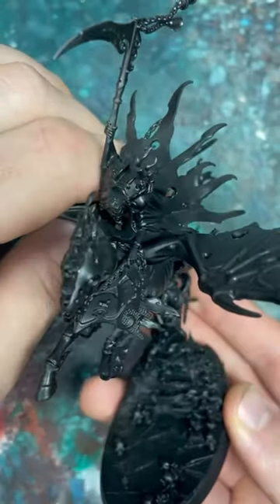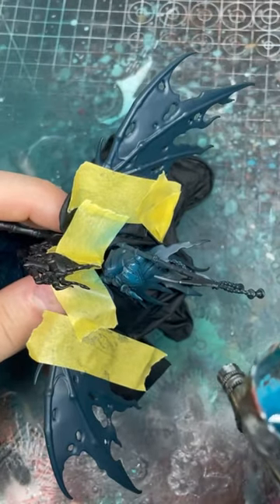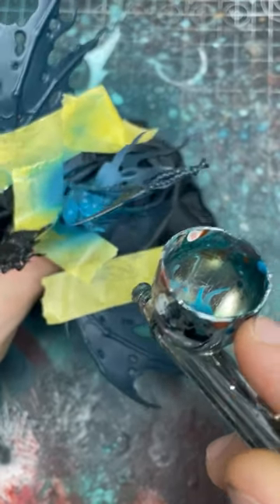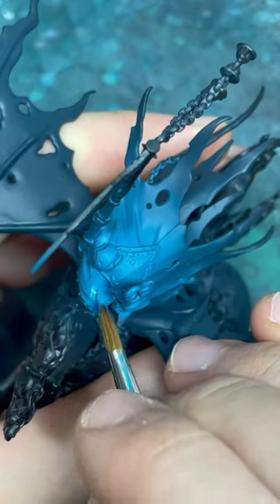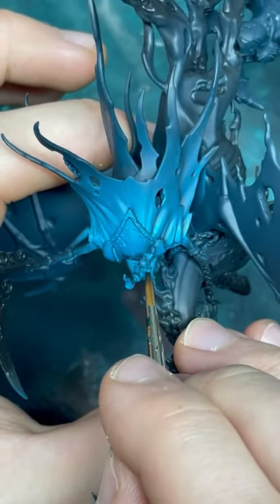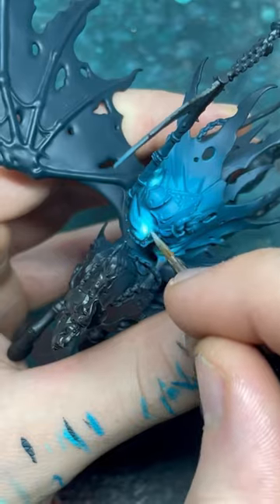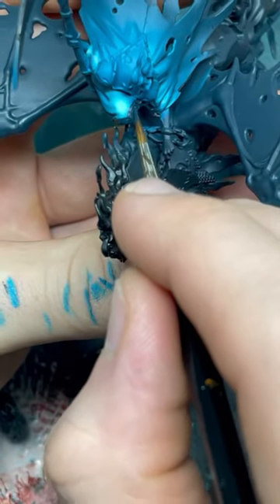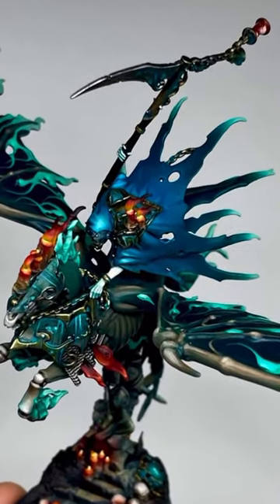A whole new meaning to January Blues 😍How to paint Nighthaunt!